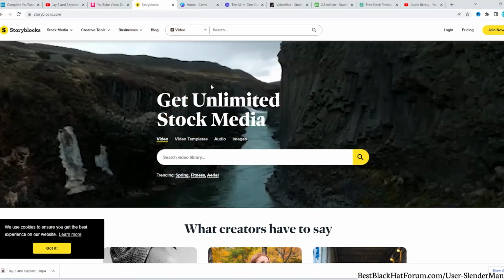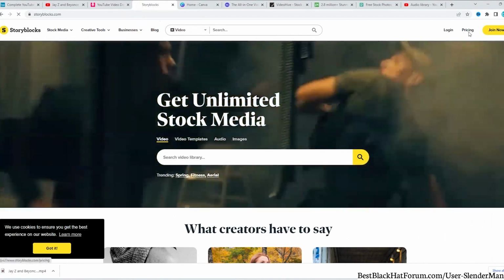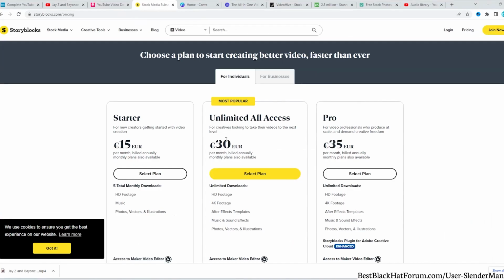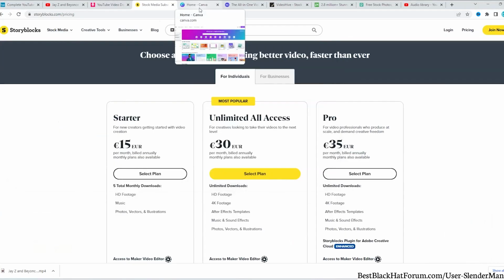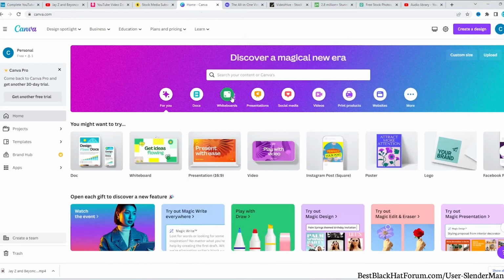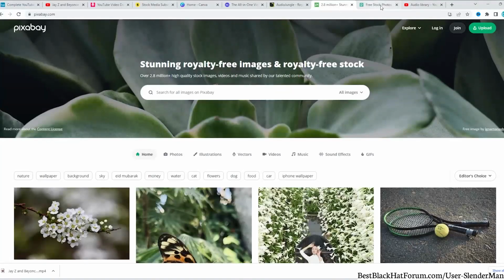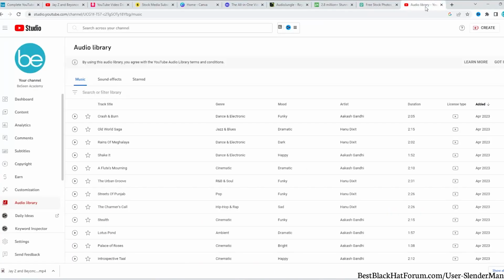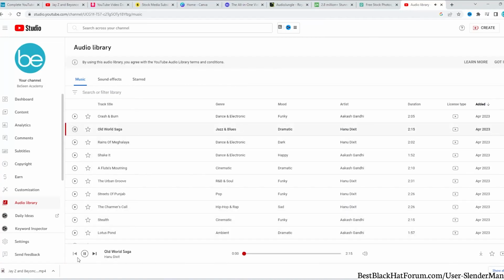21. How to make Money on without showing face